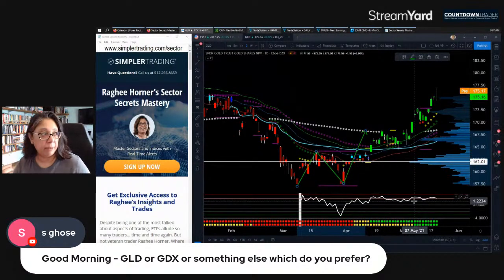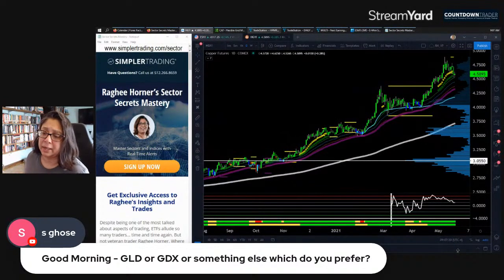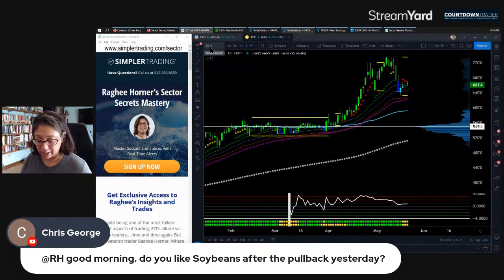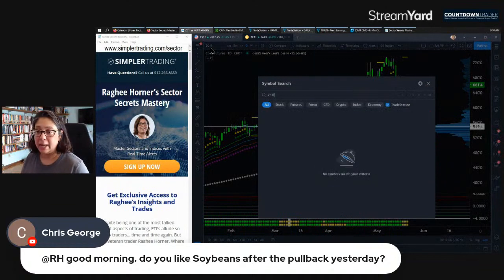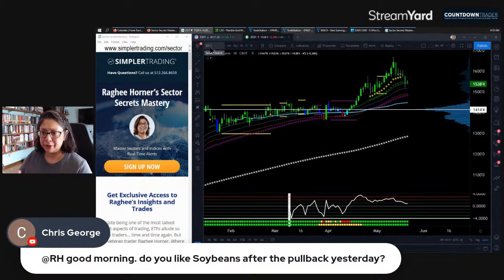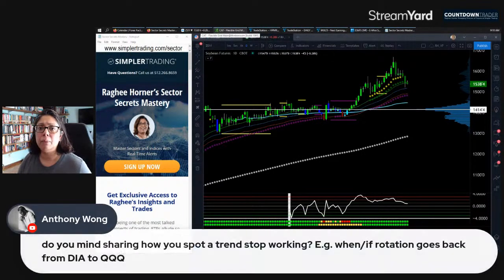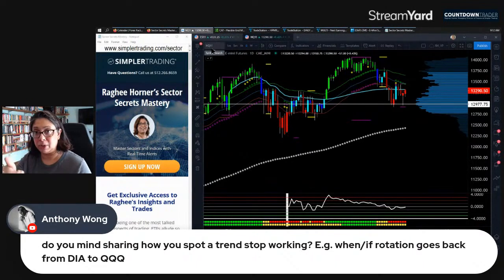Charts and Coffee with Raghee for Thursday, May 20, 2021